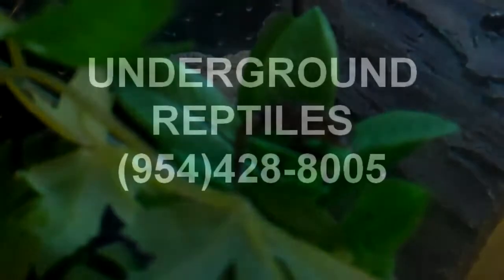STRANGE GUY SPOTS YELLOWHEAD GECKOS